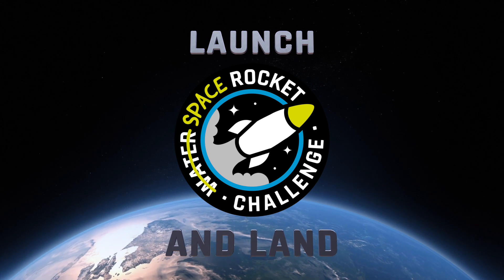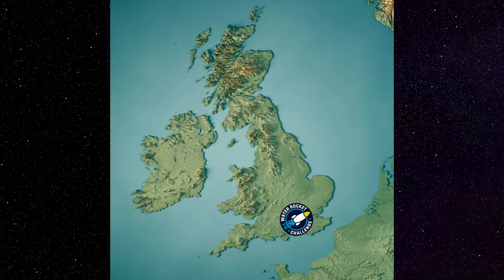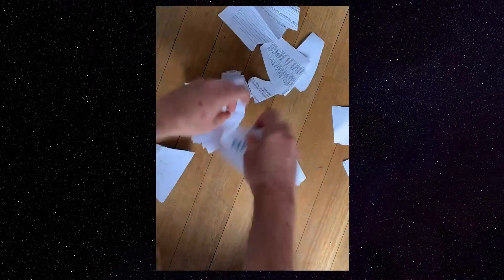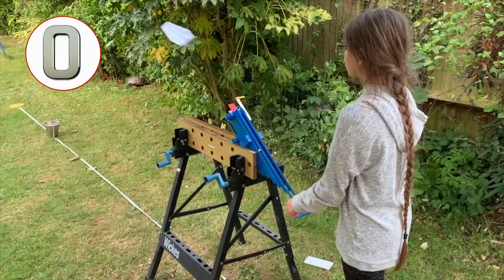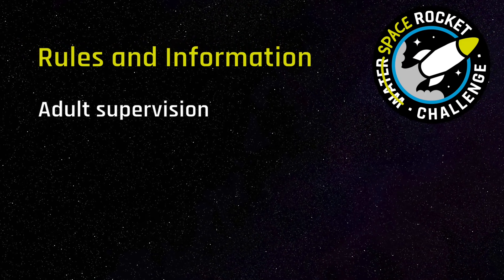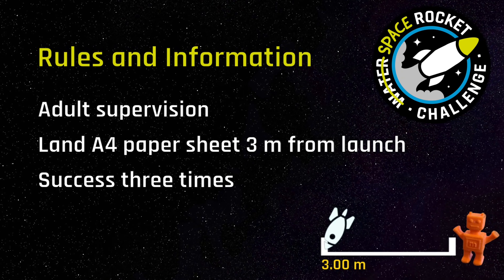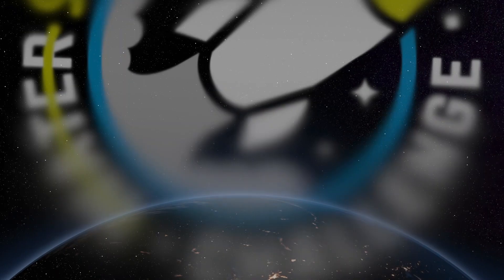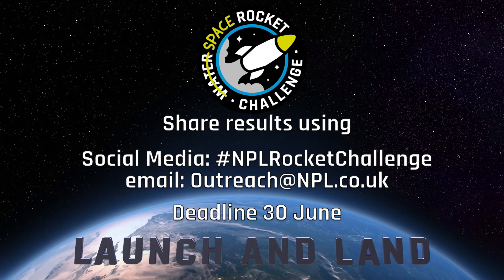Measurement at Home Challenge: Launch and Land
Challenge to fly a piece of A4 paper exactly 3 metres